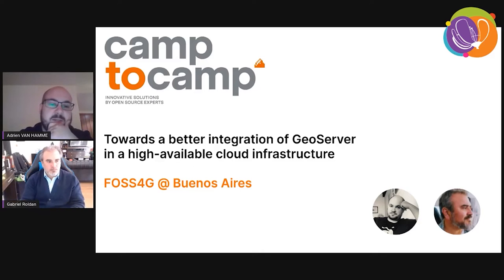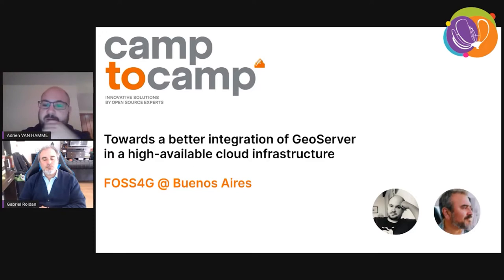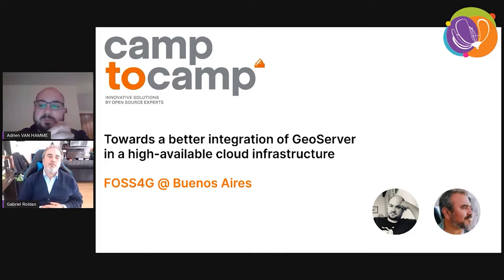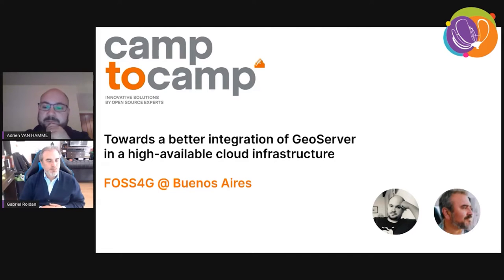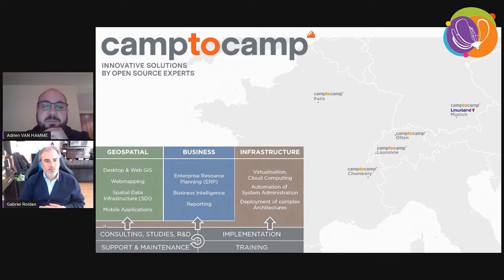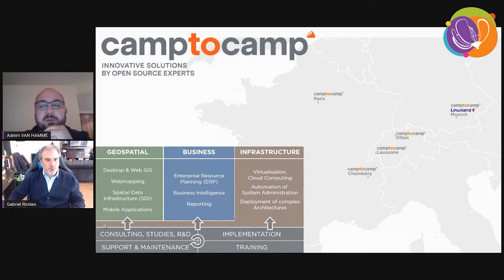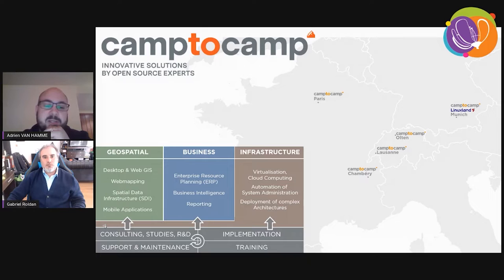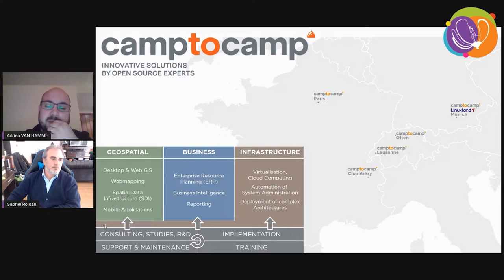FOSS4G - Towards a better integration of GeoServer in a high-available cloud infrastructure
GeoServer can be used quickly for many scenarios for the implementation and operation of map services, but so far GeoServer was not optimal for the operation of high-availability applications and / or for operation in a cloud infrastructure. In this talk, the Microservices-based architecture of the “Cloud Native GeoServer” project will be presented, as its use in the NexSIS project, in which emergency call processing in France was modernized.

GeoServer is an open source software for the implementation and operation of map services. GeoServer is a proven and widely used solution. For the use of GeoServer for applications that require very high availability, such as for emergency call processing systems, the classic architecture of GeoServer is not optimal. For such a system, several instances of the application must be operated at the same time, sharing the same configuration. To achieve this, complex setups have been required, which, due to their complexity, can also be prone to errors.

In the Cloud Native GeoServer project, GeoServer can now be used in such a way that several instances use the same configuration in a simpler way, which simplifies the setup and operation of GeoServer as a high-availability system and / or as a cloud service. Furthermore, the various services of GeoServer are offered by different microservices in order to be able to optimize the use of resources and thereby achieve better scalability.

This talk explains the architecture of this Cloud Native GeoServer and explains its use in the NexSIS project, in which the GeoServer Microservices are operated in a Kubernetes cluster and thus ensure highly available map services within emergency call processing.

Adrien VAN HAMME (1)
Gabriel ROLDAN (1)
(1) Camptocamp

Track –
Software

Topic –
Software/Project development

Level –
2 - Basic. General basic knowledge is required.

English